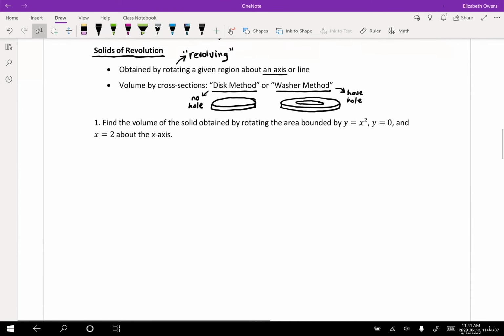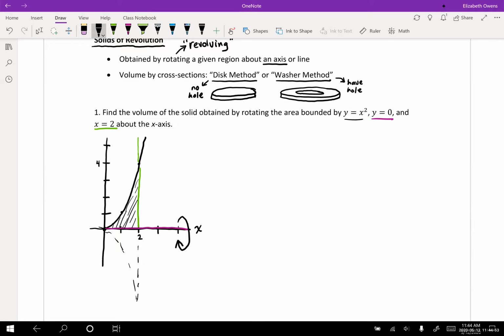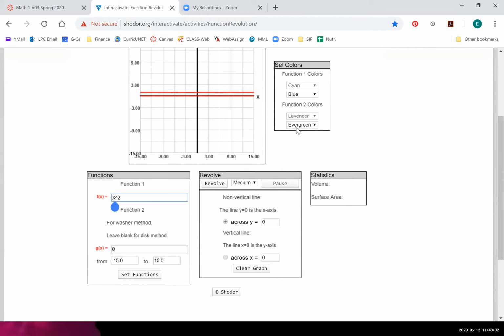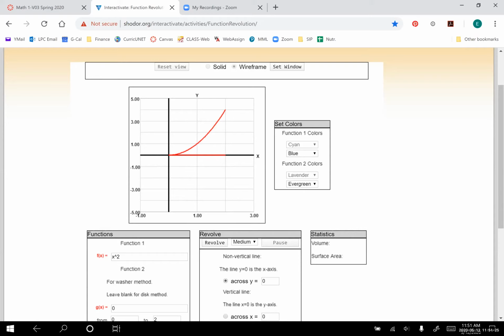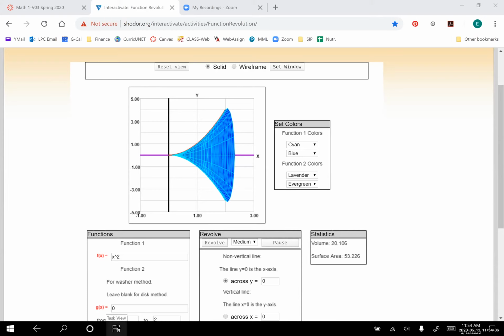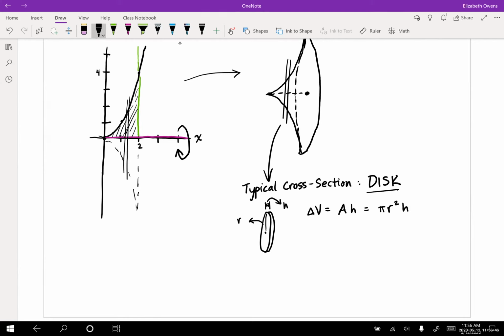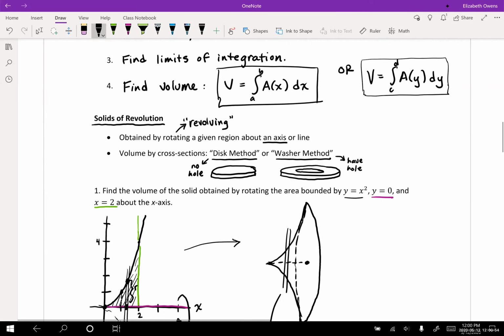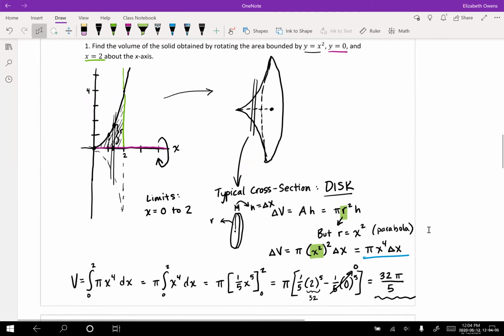6.1 Video 4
Section 6.1: First example of finding the volume of a solid of revolution